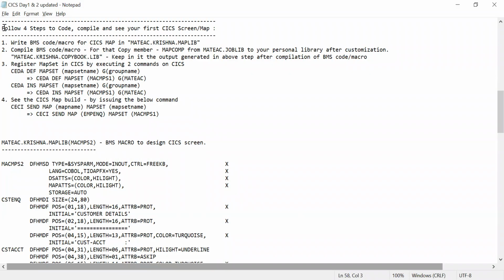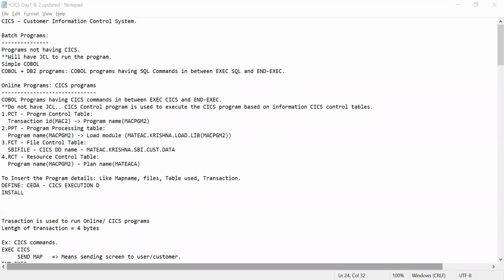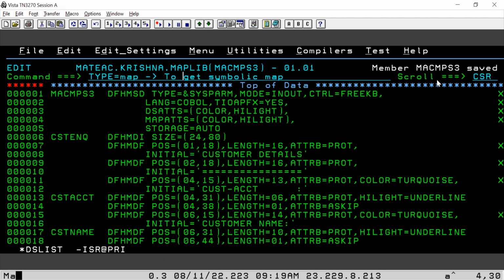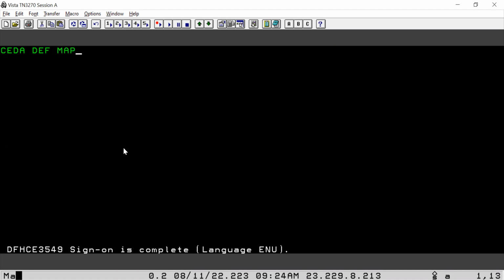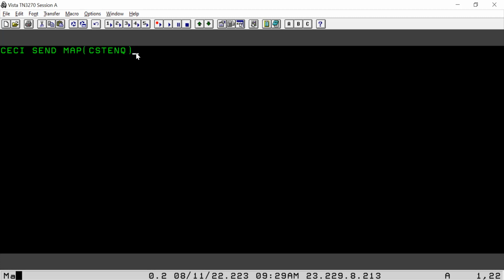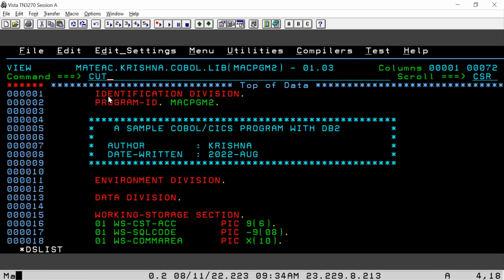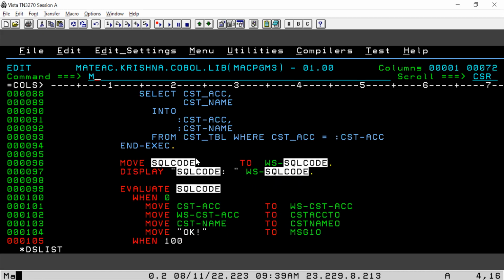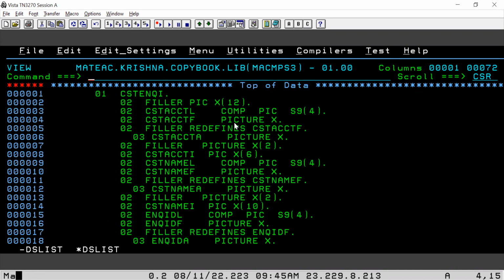CICS Day1 - Designing CICS Screen or Map